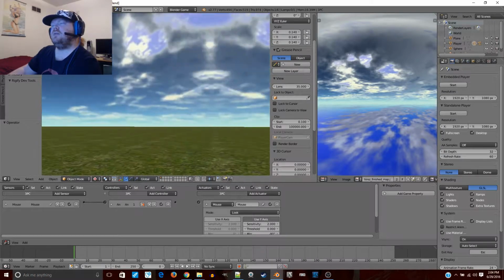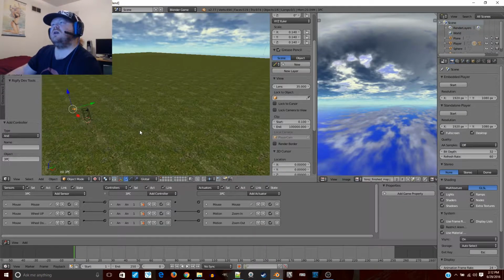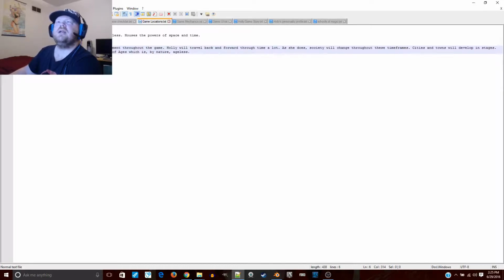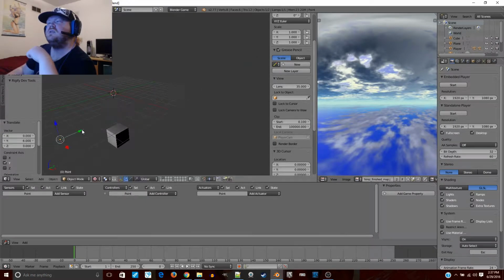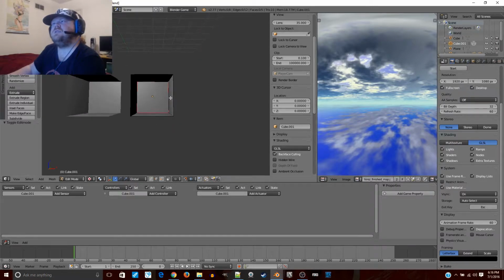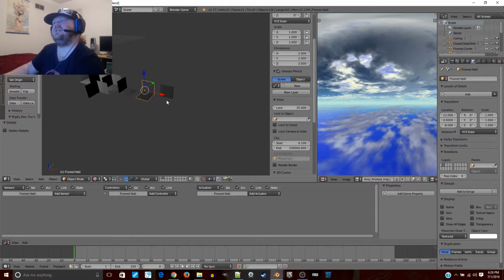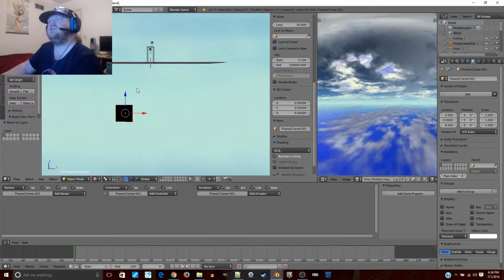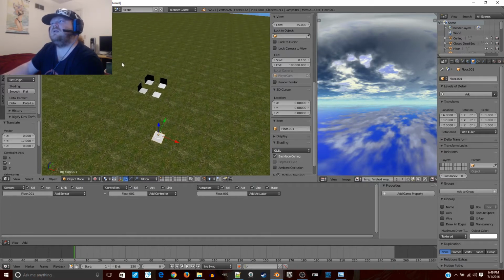Holly Game Dev Video 2 - Planning the Game!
We continue putting the game together and lay out the plans for the game's story.

Equipment used:

c920 Logitech HD Pro Webcam (video)
G430 Logitech Surround Sound Gaming Headset (voice-over)